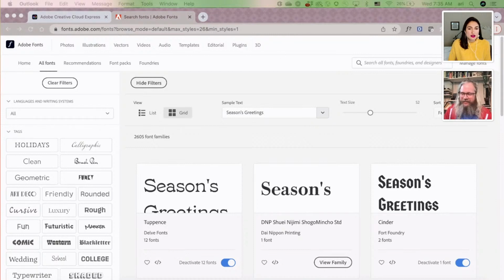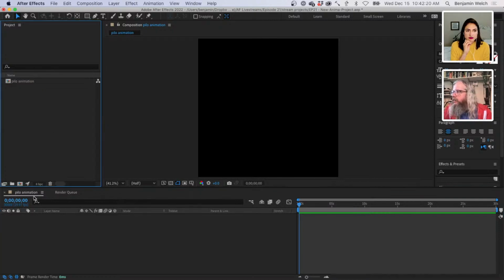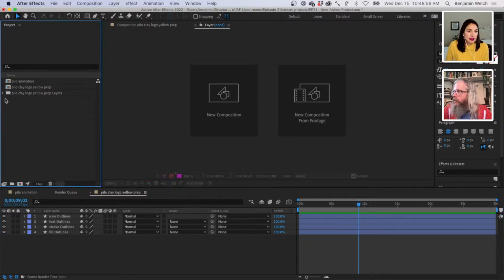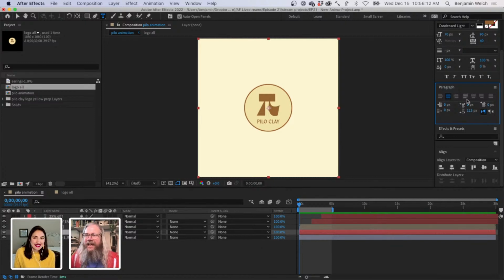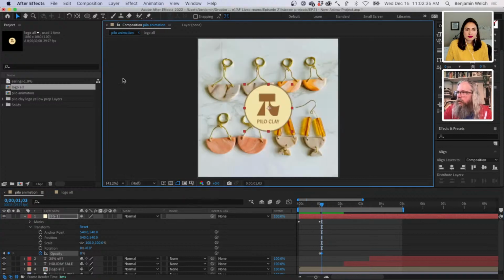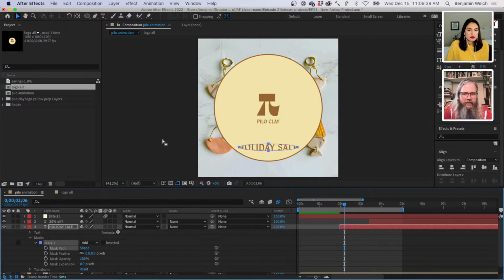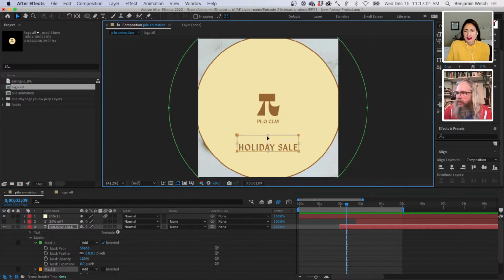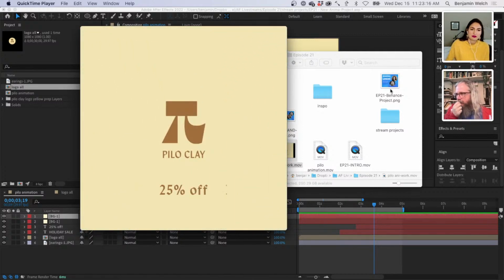Making & Animating Logos - Part 2/2: The Adobe Fonts Show - Episode 21 | Adobe Creative Cloud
Wait! I have a logo but what can I do with it on social? We say, “animated gifs!” This week, join us as Ben takes Ari’s real-life logo to create an animated gif to share on social.

In this episode you’ll learn:
- How to come up with initial animation ideas
- How simple animations have a big impact
- Basic animation in After Effects

This is part two of a series. Watch part one to see Ari create this logo from scratch!

Host Ben Welch is a Content Producer based in New York.

Host Ariadne Remoundakis is a lettering artist and Library Manager of Adobe Fonts based in San Francisco

Chapters
00:00 Start
2:45 Audience Poll
5:50 Browsing the Adobe Fonts Website
7:30 Talking About Creative Cloud Express
11:05 Showing Today’s Project
12:36 Creating a New Project in After Effects
15:55 Creating a Timeline Sequence
16:28 How to Import Vector Info into After Effects from Illustrator
22:45 How to Create a Fill Background Color in After Effects
23:32 How to Add Text
27:15 Creating an Animating Mask
28:50 Using Easy Ease to Animate Text
34:41 Adding Motion Blur
35:25 Adding Animation to the Fill and Stroke
39:31 How to Reveal Text with a Mask